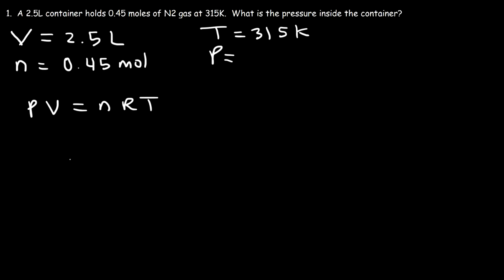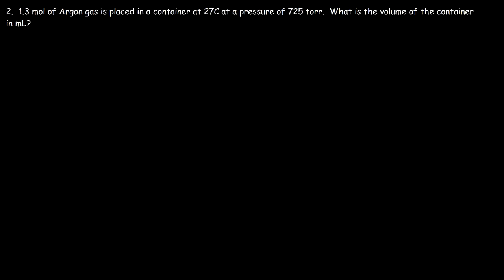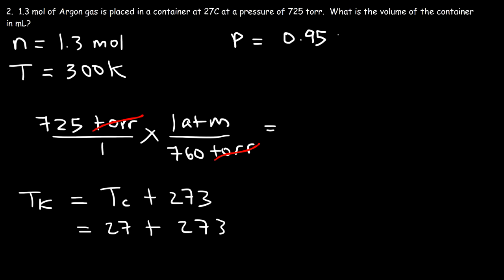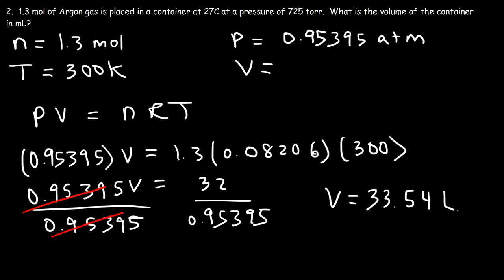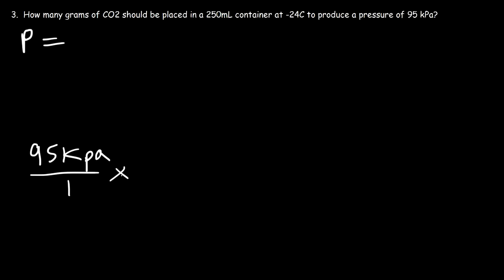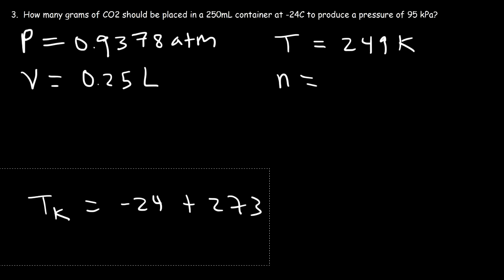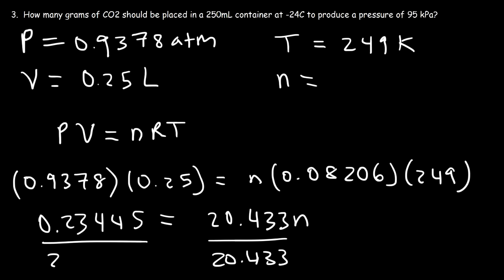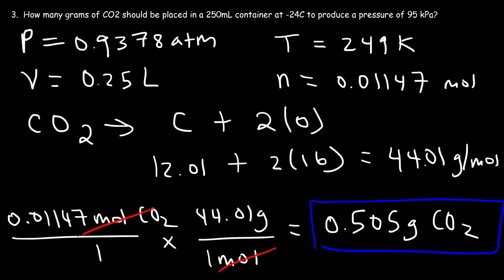Ideal Gas Law Practice Problems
This chemistry video tutorial explains how to solve ideal gas law problems using the formula PV=nRT.  This video contains plenty of practice problems.